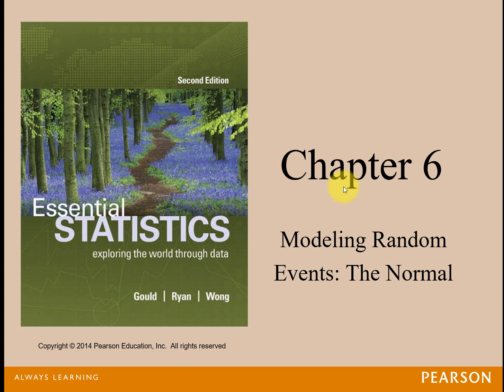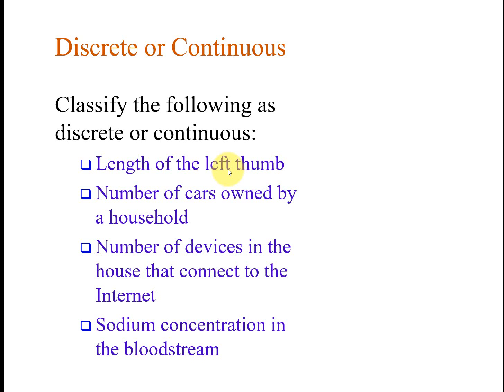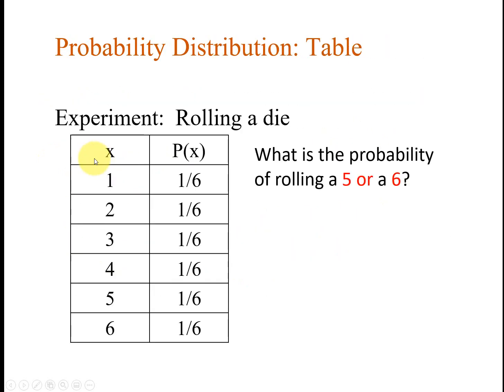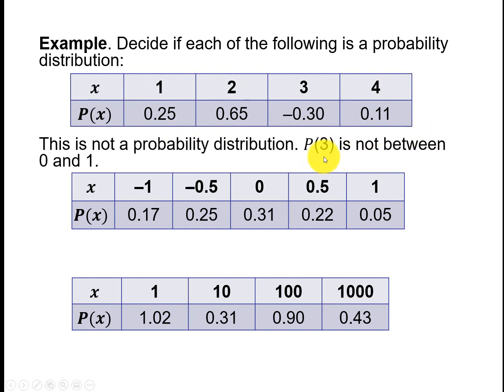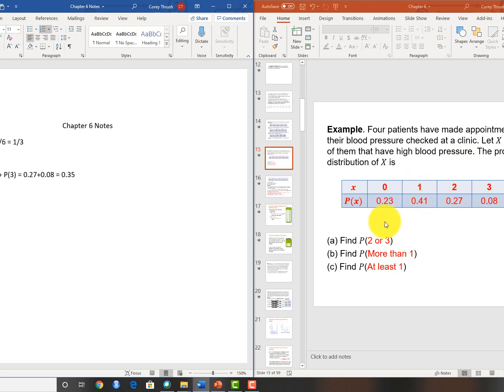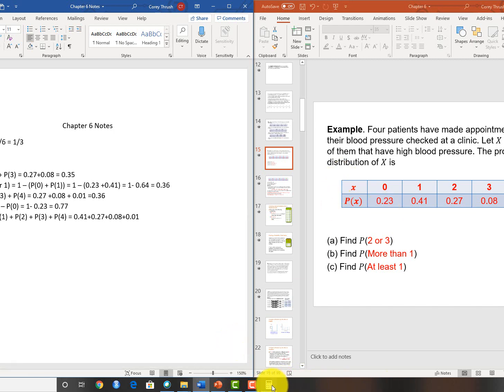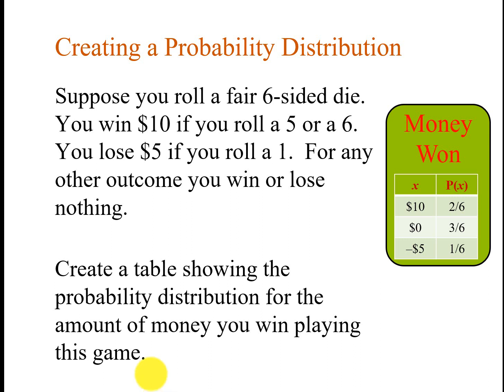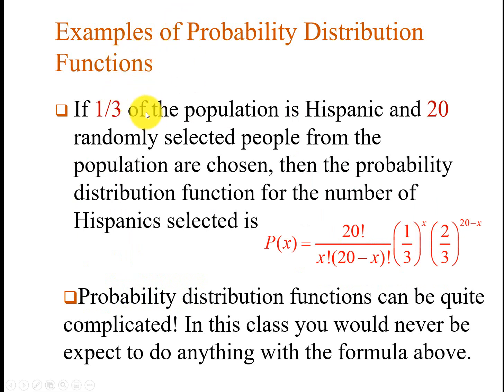6.1 Discrete Distributions